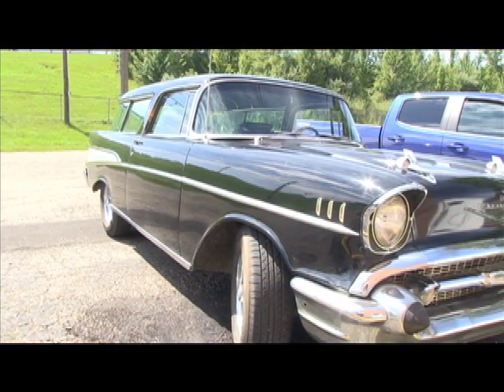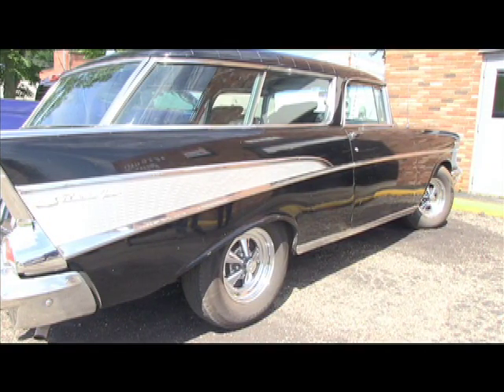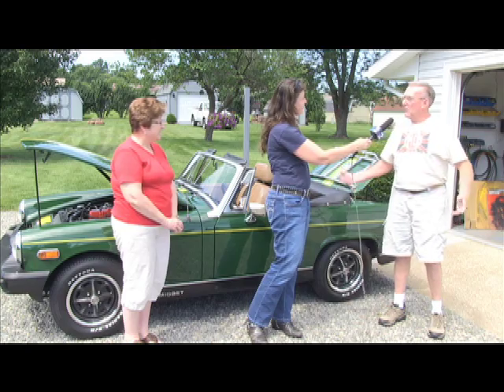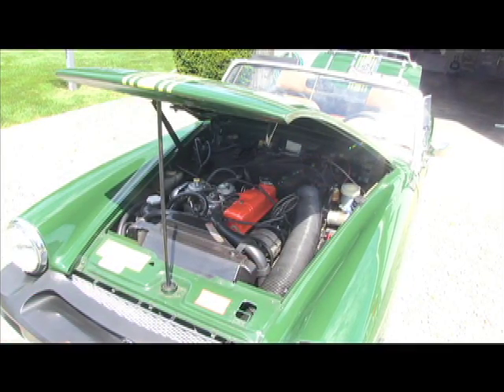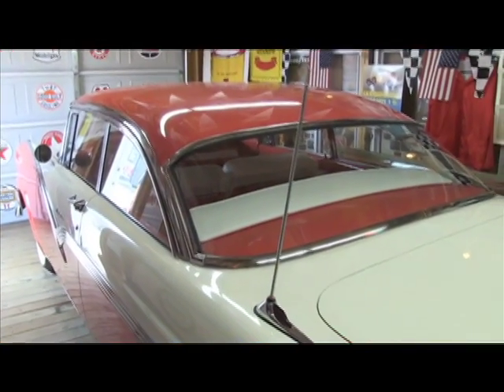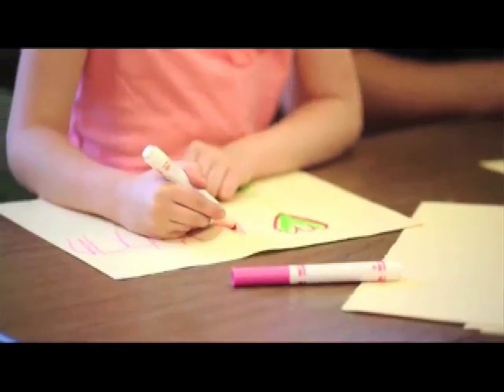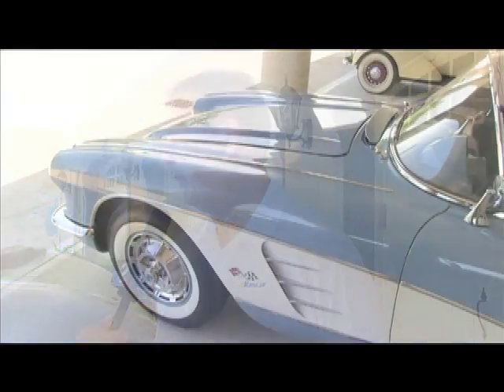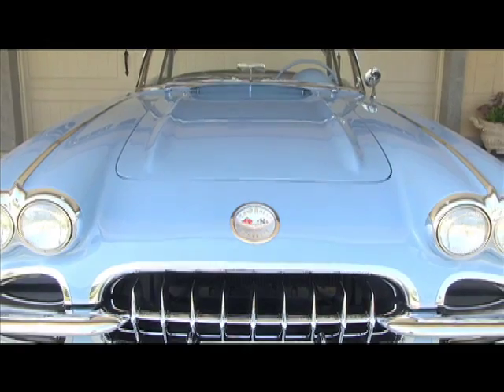T County Classics Ep 4